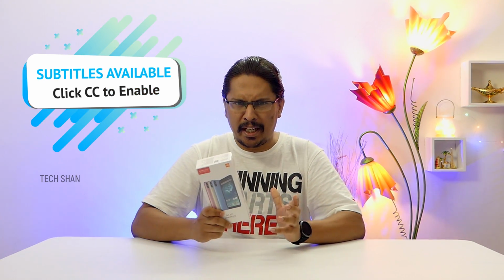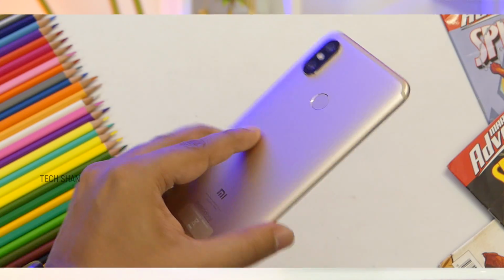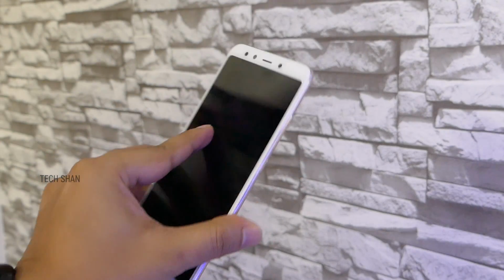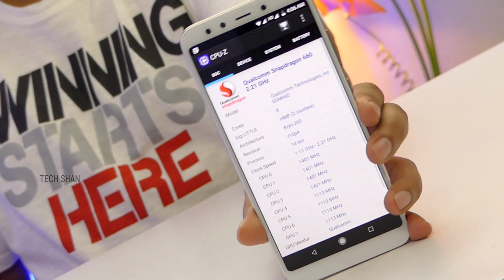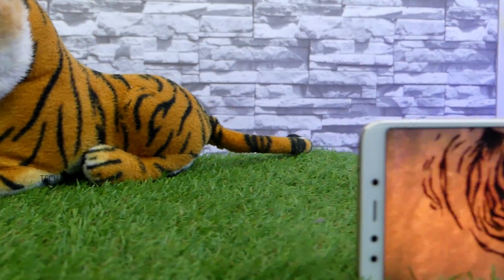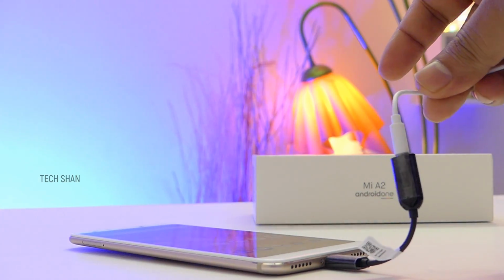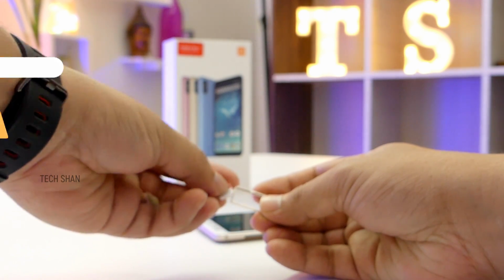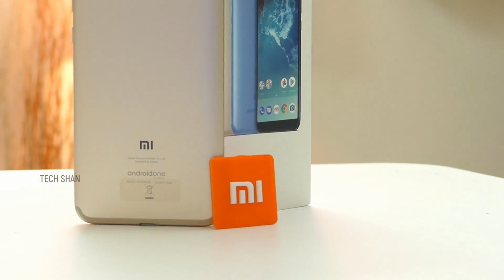Mi A2 - Full Review | Pros Cons | I AM DISAPPOINTED ☹️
In this " Mi A2 " video, I test and explain the features , battery , performance , specifications ,  gaming , dual camera  and the pros and cons of Xiaomi Mi A2. Mi A2 is a budget android one smartphone. mia2 has good cameras.  powered by the snapdragon 660

Xiaomi Mi A2 Design and build
Xiaomi MiA2  Cameras
Xiaomi Mi A2 Display
Xiaomi Mi A2  Sensors
Xiaomi Mi A2 performance
Xiaomi Mi A2  gaming and heating
Xiaomi Mi A2 battery
ovare all Xiaomi Mi A2  pros & cons

Watch this completely to get the idea if you should buy this Xiaomi "MiA2"  smartphone in india

Please do ask if any queries about the MiA2 , Mia2  gold color and I will answer them

for more interesting videos